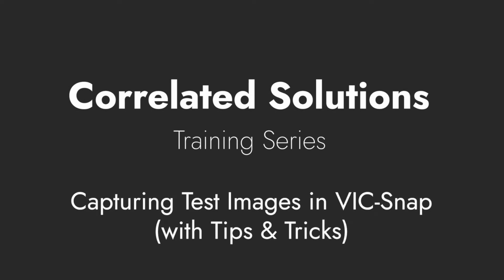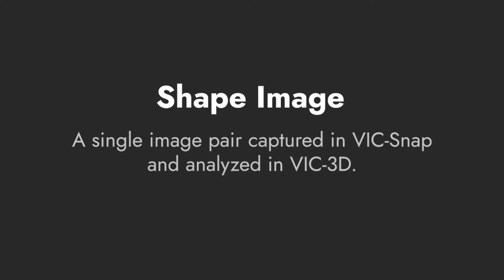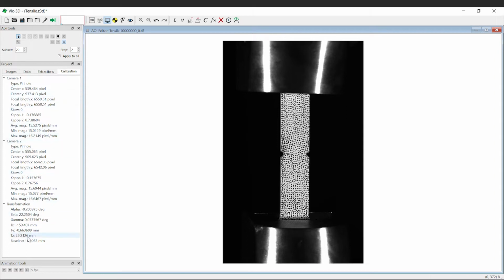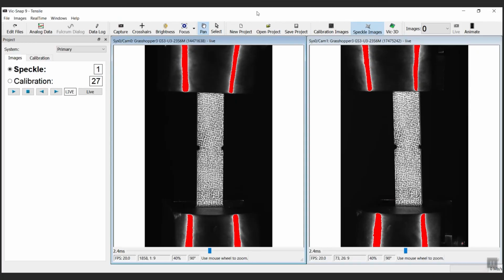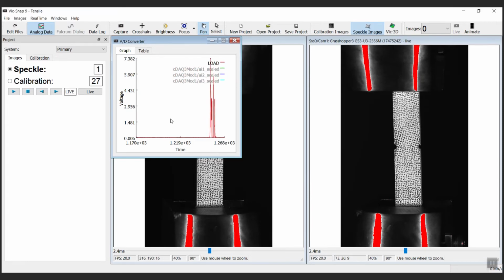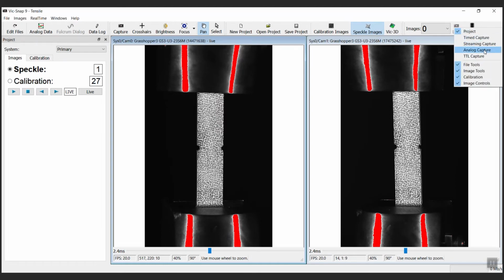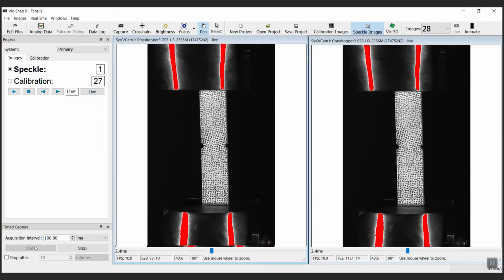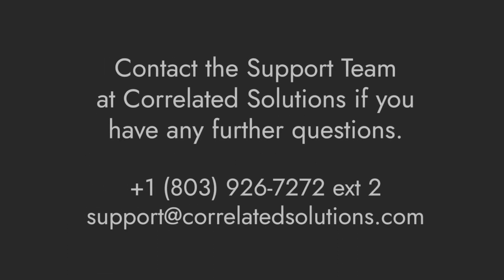Capturing Test Images in VIC-Snap for DIC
This is the second of five tutorial videos that cover the basics of using the VIC-3D digital image correlation system from Correlated Solutions. This video covers best practices for capturing test images in VIC-Snap. In it, we’ll run a simple tensile test on a plastic dog bone in the MTS Exceed 43 test frame, capture images of the test with VIC-Snap, and get ready to import them into the VIC-3D system. Along the way, we’ll review some of the advanced options in VIC-Snap and cover some basic tips and tricks.

For more information about projection error and other causes for high errors, please review the technical article on the Correlated Solutions support portal linked

Please note that every test is different and much depends on the unique parameters of specific test conditions. If you have any questions, please contact our Support Team who are always ready to help.